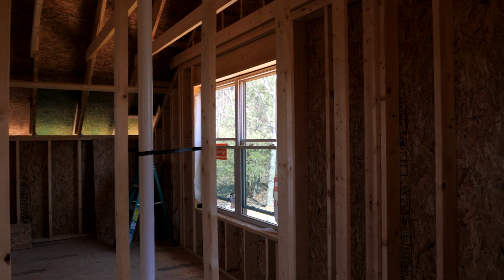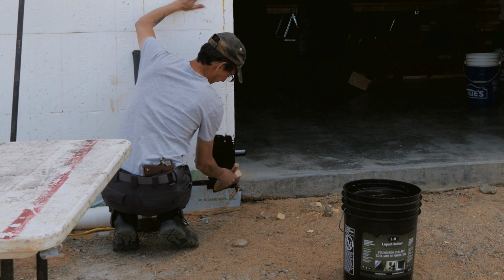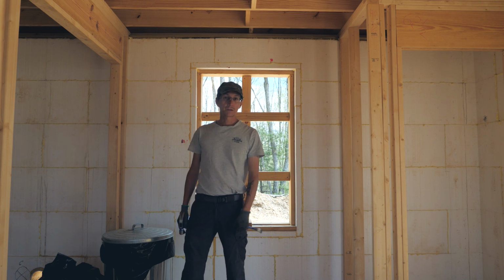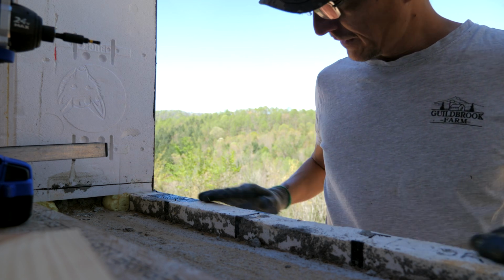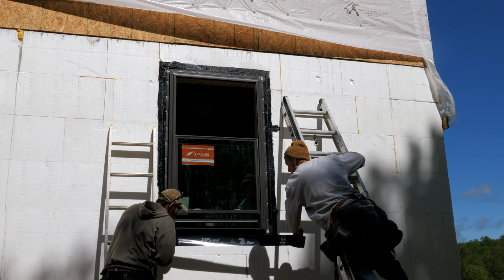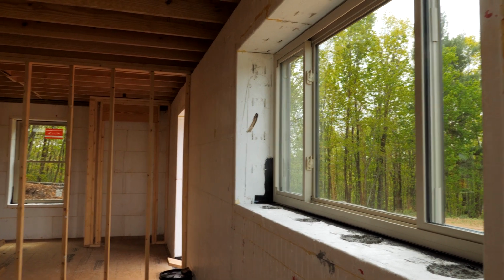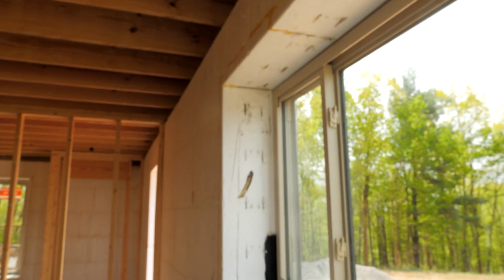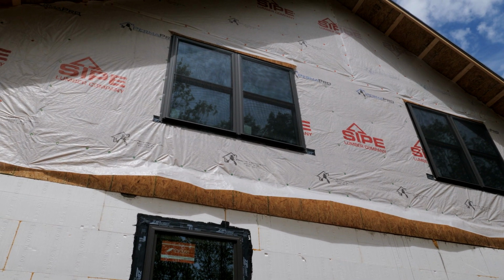ICF Mountain Homestead: Building Thresholds and Installing Windows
In this episode we're applying liquid waterproofing to the rough openings and flashing with Zip tape so we can get the windows installed. I also built up the door thresholds using type N mortar mix and waterproofed those.

RESOURCES:
Liquid Rubber Foundation Coating

5" Stain Brush

Pruning Saw

Great Stuff Spray Foam

Lathe Screws

Huber Zip Tape

Guildbrook Farm is an off grid, modern homestead located in the foothills of Appalachia.  We take you along on our journey to become more self reliant by growing an organic garden, raising heritage breed chickens and pigs, improve our skills in canning and food preservation, building off the grid renewable energy systems, prepping for events such as natural disasters, and learning old time skills. Join us as we build an off-grid cabin and homestead from raw land while remaining debt-free.  Follow our successes and failures as we learn to live a more simple, sustainable lifestyle.

Jeremy, Jaime, Marina, and Ilaria ❤️